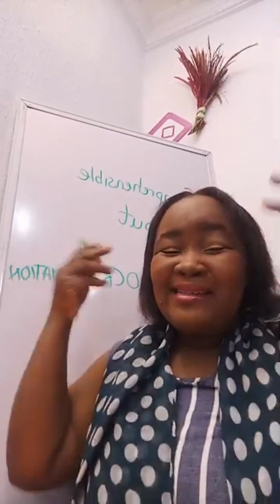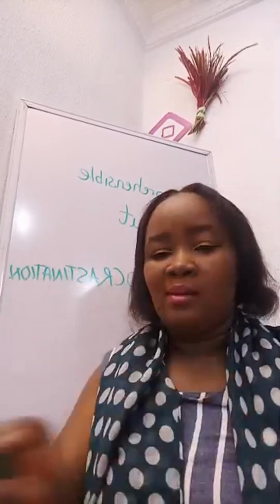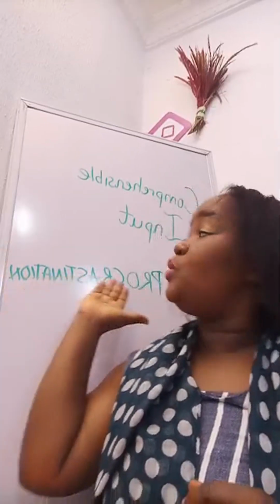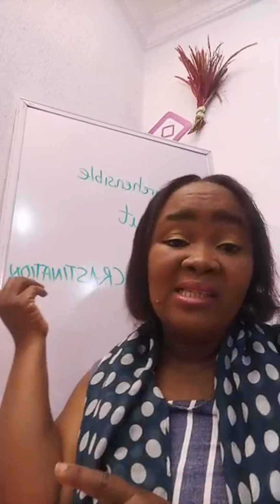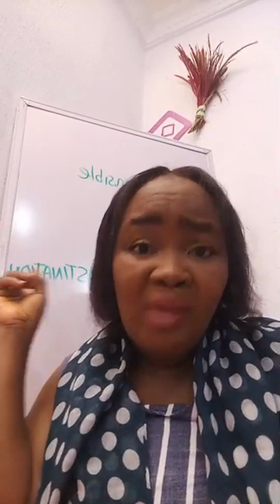The SECRET to NATURAL ENGLISH FLUENCY: Comprehensible INPUT Explained!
Why do some people become naturally fluent in English while others struggle for years despite studying grammar and vocabulary? COMPREHENSIBLE INPUT is the answer.

In this session, we discuss how the brain actually absorbs language, why meaningful exposure matters, and how repeated understandable input shapes fluency, confidence, vocabulary, and communication skills over time.

We also look at practical ways students, professionals, parents, and everyday learners can use comprehensible input to improve their English naturally and sustainably.

This session with TheSENTEducator will completely change how you think about language learning.

00:00 — Introduction: The assumption that my child did not grow up in Nigeria

02:15 _ Comprehensible Input

03:46 — Explaining Comprehensible Input: Why fluency is not only about grammar

04:40 — The role of understandable language exposure
05:08 — Why children learn language naturally

06:39 — How the brain absorbs language patterns
07:02 — Practical scenarios for using comprehensible input

10:49 — How repeated exposure builds fluency
12:13 — Practical ways to create comprehensible input daily
14:00 — Books, podcasts, interviews, and immersion
15:00 — The danger of learning English through pressure only
15:20 - Be careful and censor the materials you and your children consume
16:54 — Comprehensible Input is not cramming
17:17 — Why memorizing vocabulary alone is not enough
18:54 — How comprehensible output also matters
21:25 — How to create comprehensible input for yourself

21:36 — 1. Listen to English slightly above your level
22:16 — 2. Read with understanding, not ego
23:24 — 3. Repeat exposure
24:25 — 4. Combine listening and reading
25:44 — 5. Stop obsessing over every single word
27:48 — Repeated exposure: The key to sustained communication growth
28:23 — The brain learns partly through immersion

29:16 — Final thoughts: What are you feeding your mind?